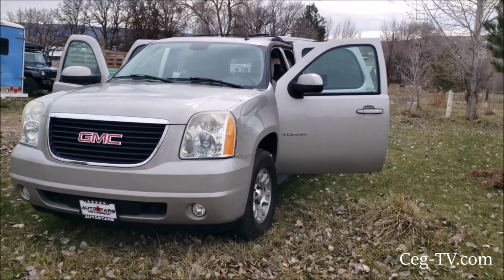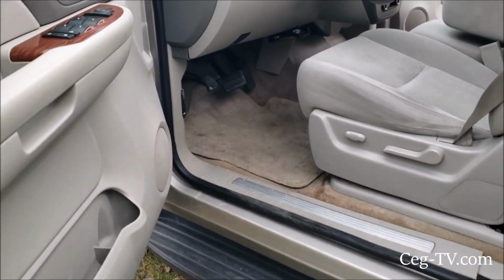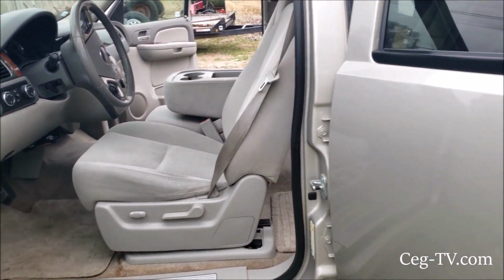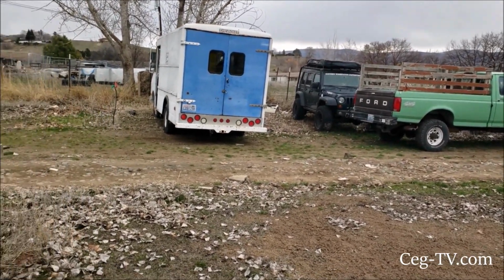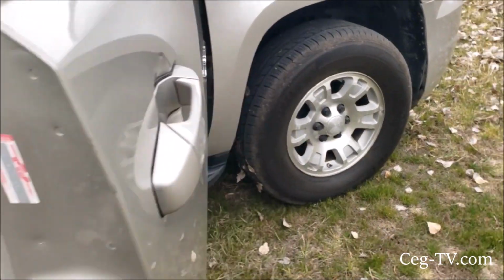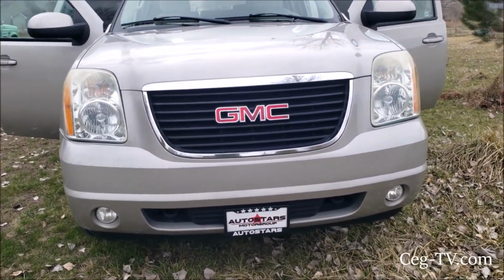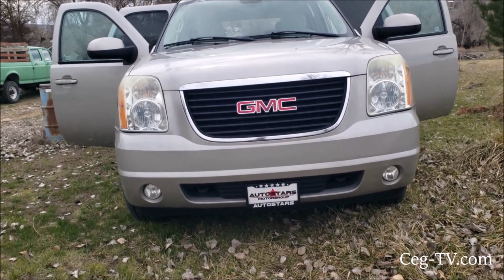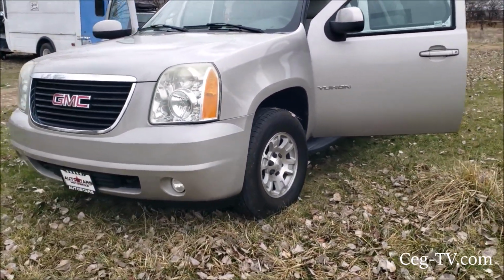Graham Family Farm: 2007 GMC Yukon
Location:
Graham Family Farm, Selah, Washington

Taken By:
Clay Graham of Ceg-TV.com / CegPics.com

Edited by:
Clay Graham